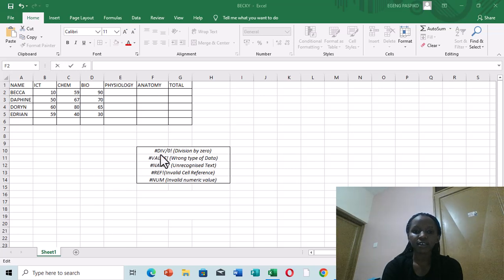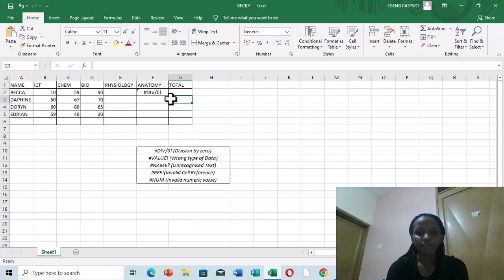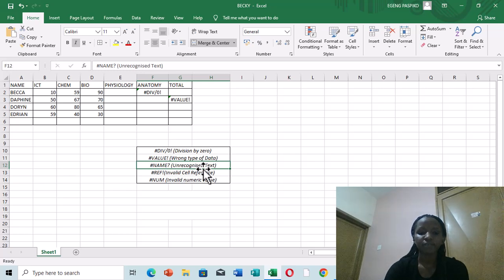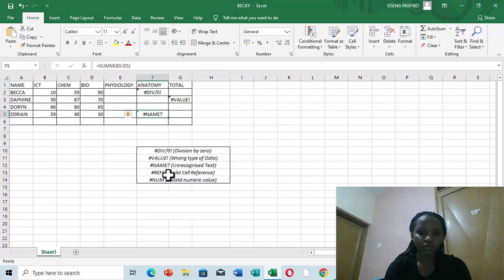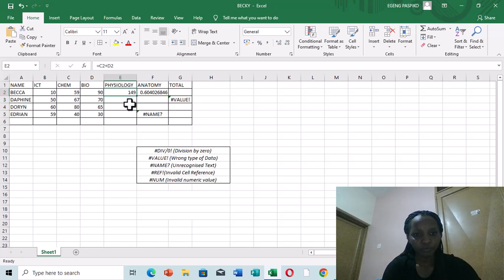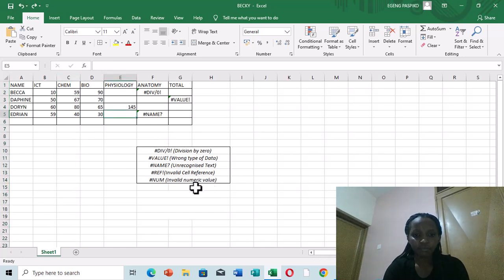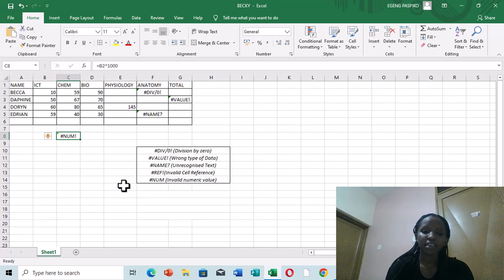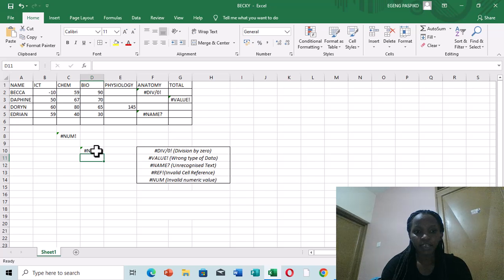Understanding Errors in Excel applications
Understanding the meanings of the different errors in excel application